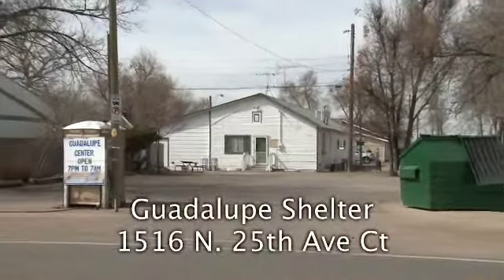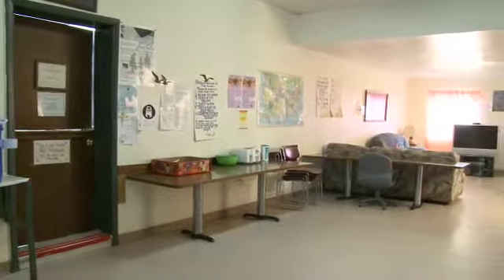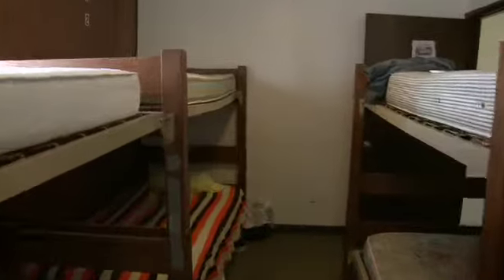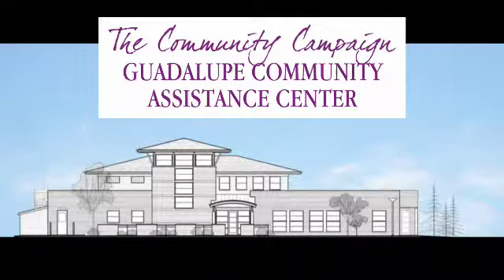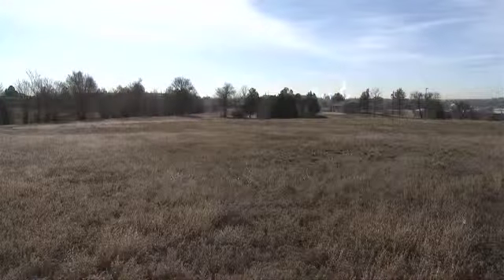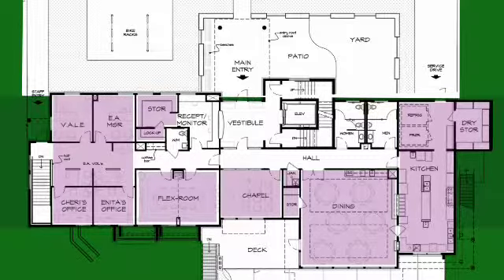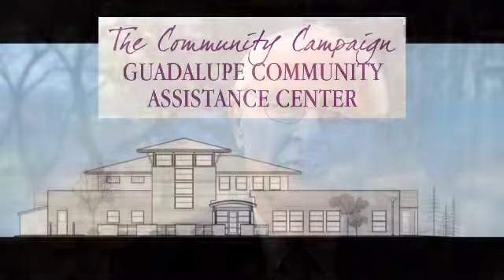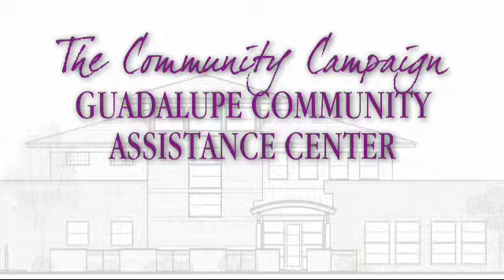The Capital Campaign: Guadalupe Community Assistance Center